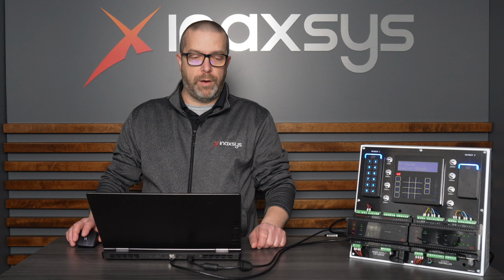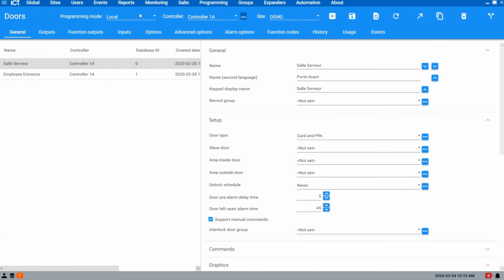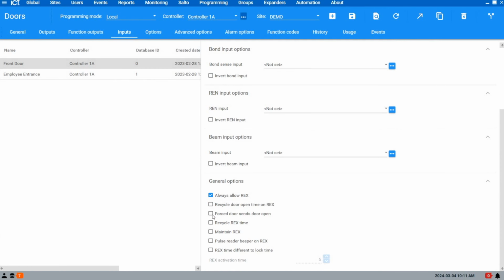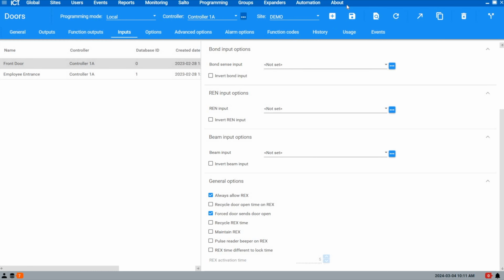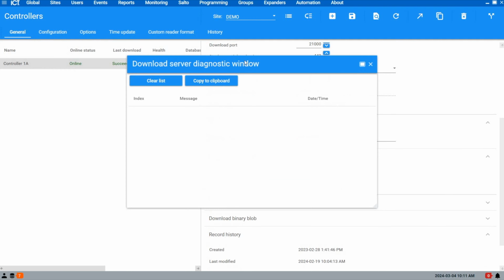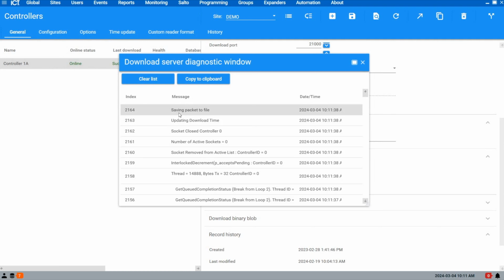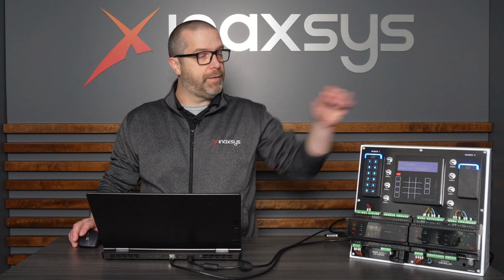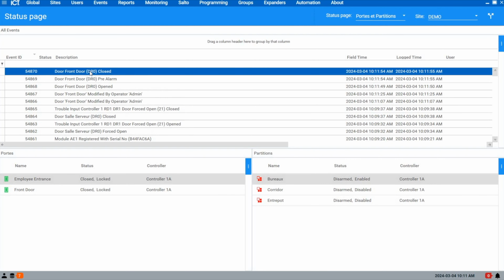How to replace door forced open events by door open events with ICT Protege GX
Join Frederic L. Bergeron, Director of Technical Support at Inaxsys, as he demonstrates how to replace door forced open events with door open events in Protege GX. As the official distributor of ICT access control and intrusion systems in Canada, Inaxsys provides practical solutions for optimizing your security infrastructure.

Discover the straightforward process of enhancing event management and bolstering access security by making this replacement in Protege GX.